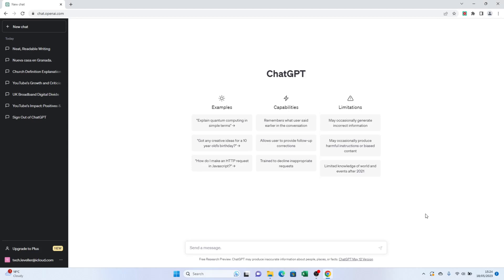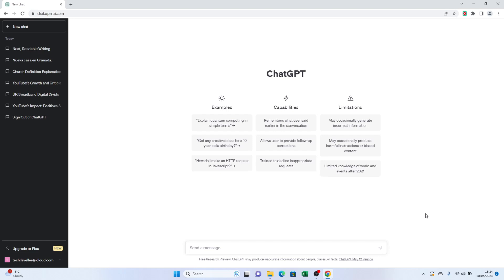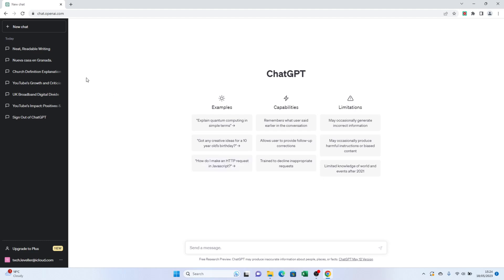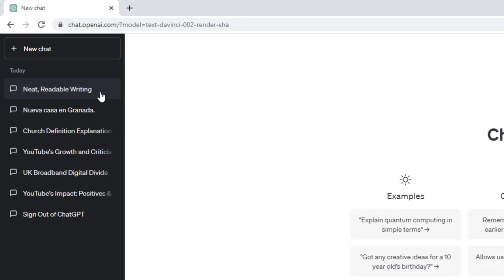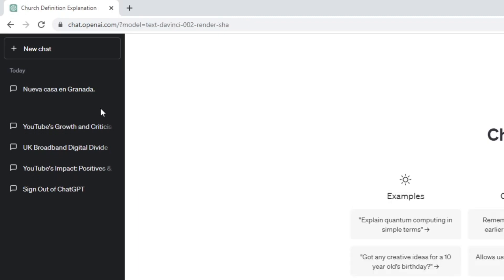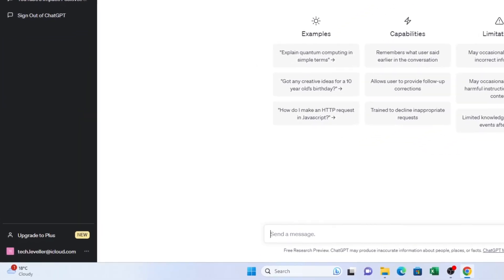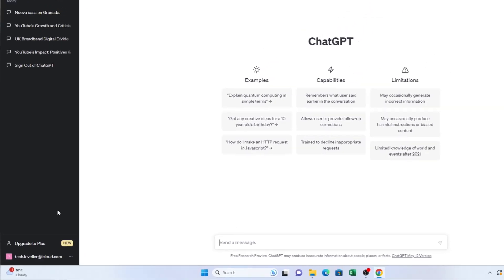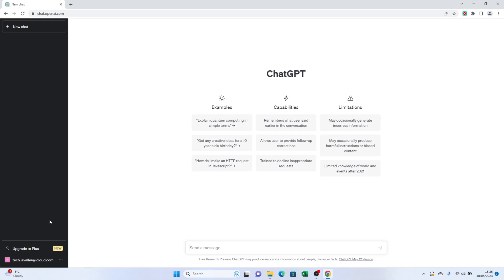How to Delete ChatGPT History (How to Clear Chat GPT Question History)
In todays quick ChatGPT guide video I'm going to show you How to Use ChatgGPT without phone Number.

I hope this ChatGPT video helped solve your problem. Is ChatGPT still having the problem?